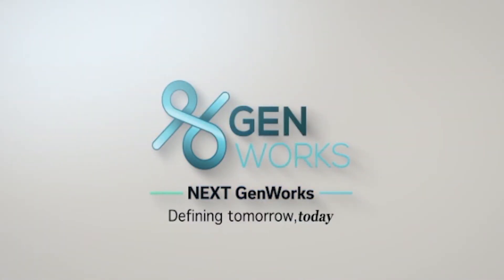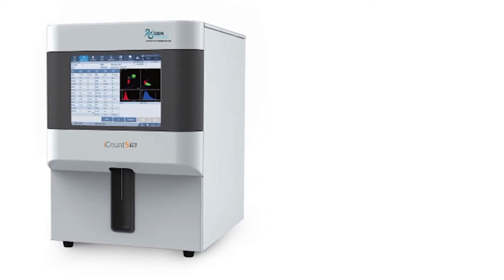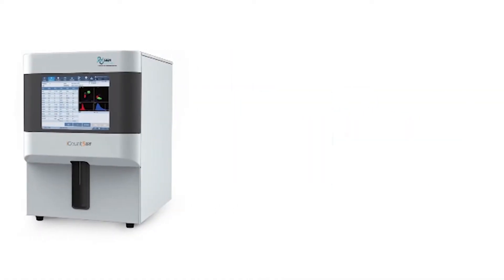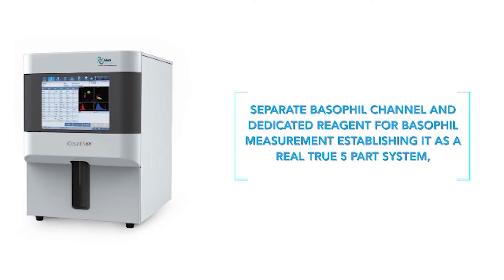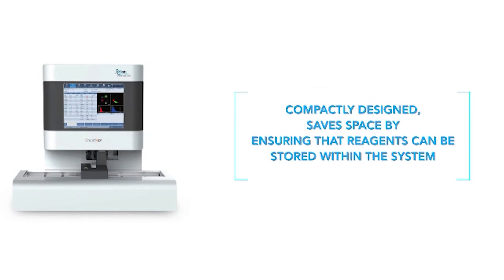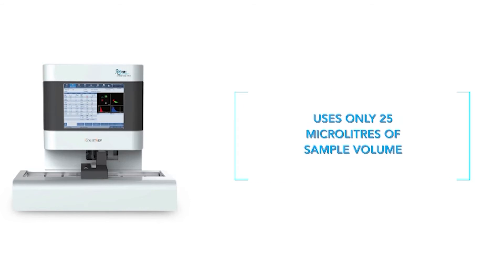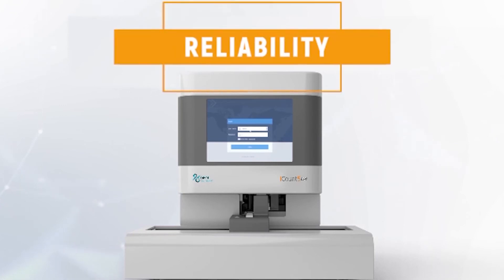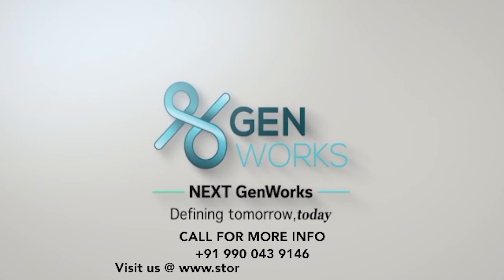ICount5 TS - 5 Part Hematology Analyzer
GenWorks Launches ICount5 TS !!
A compact 5-part DIFF instrument, ensuring efficiency and accuracy, guaranteeing reliability and robustness.

Available on GenWorks E-Commerce Store.